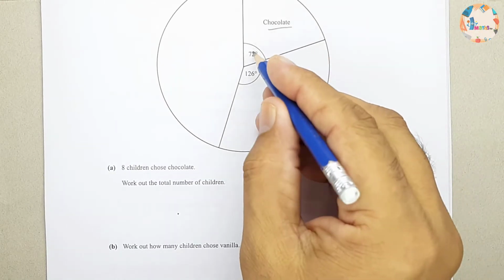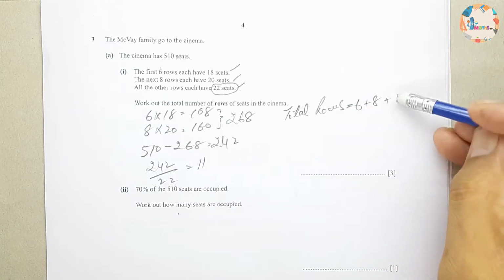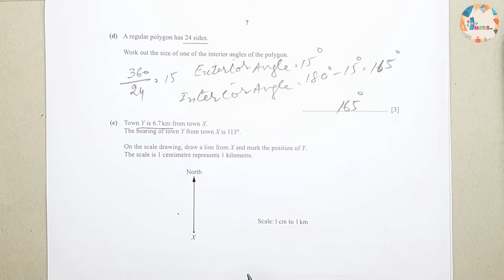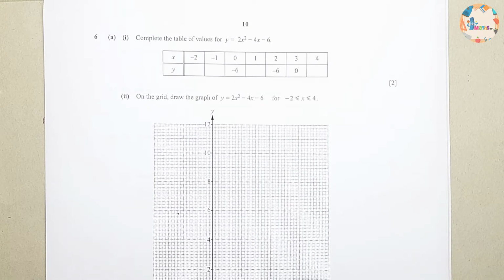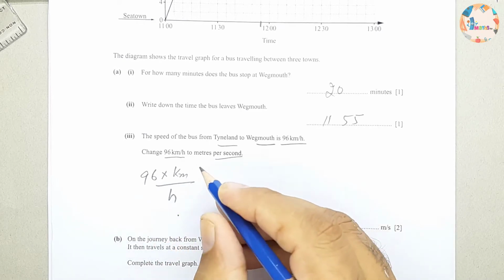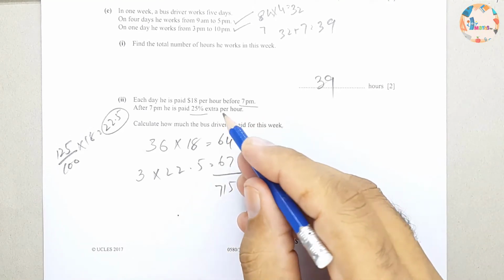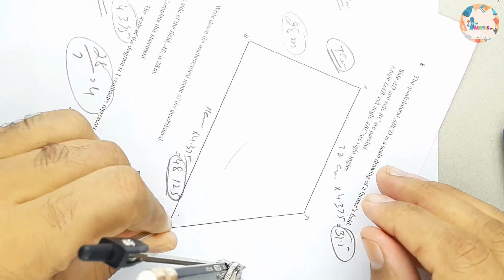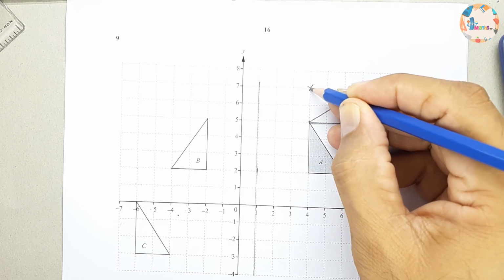0580/33/M/J/17 | Worked Solutions | IGCSE Math Paper 2017 (CORE) | Science And Math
Time Stamps:
0:54 Pie Chart
4:13 Scientific Notation
8:02 Numbers
14:59  Bearing
21:37 Volume
28:15 Drawing Graphs
34:54 Travel Graphs
45:42 Construction
57:55 Transformation